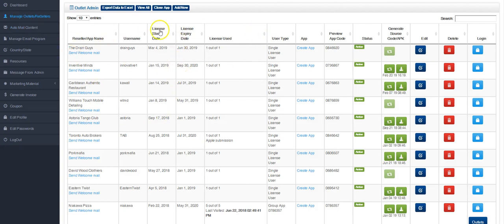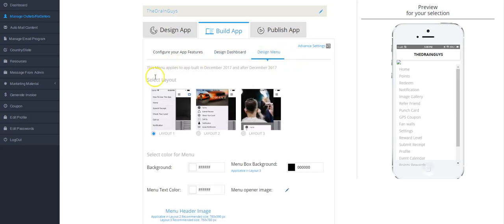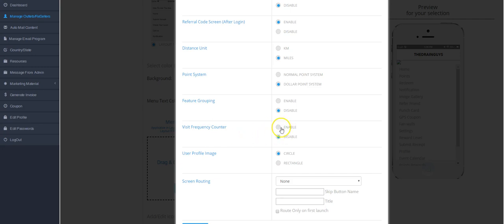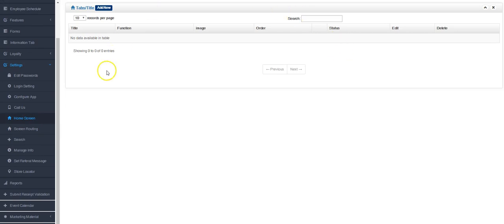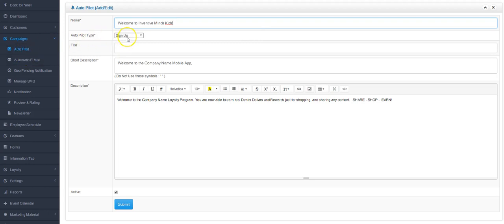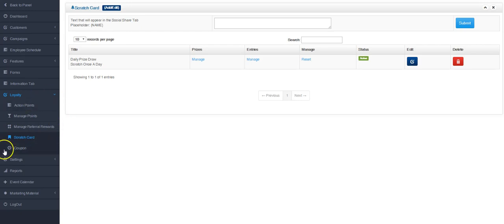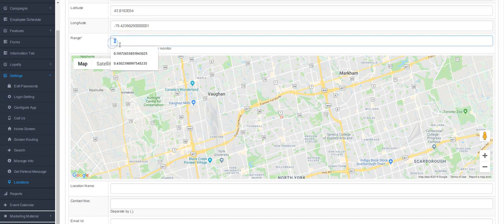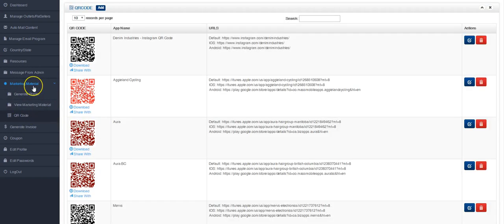App Building 101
How to build your app from start to finish. Get all the info you need to build your apps easily and quickly.